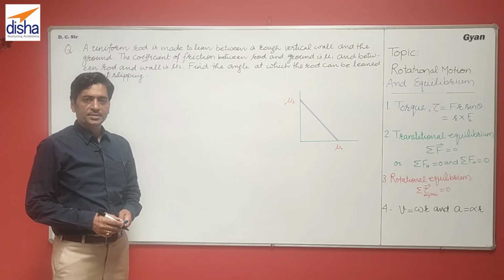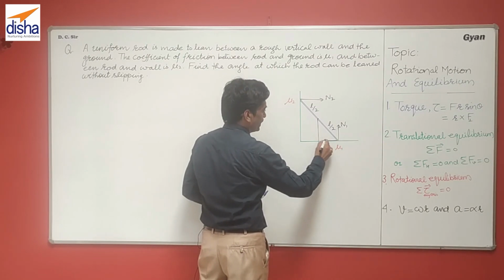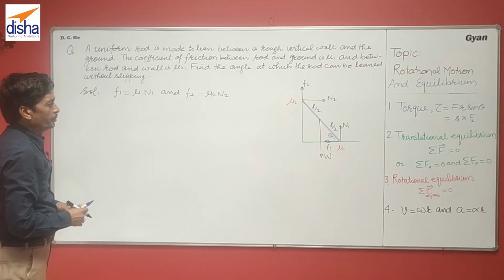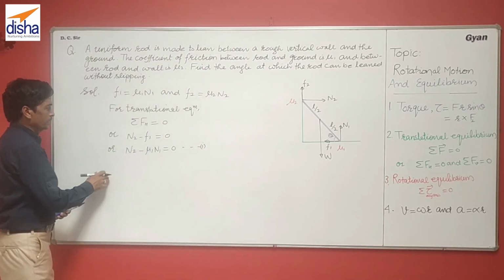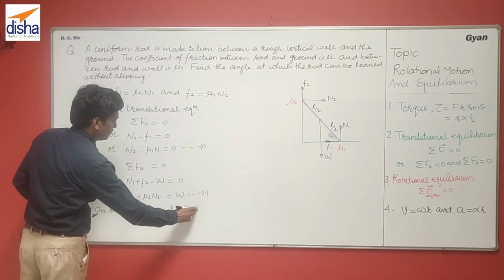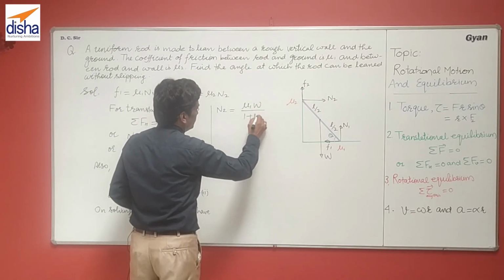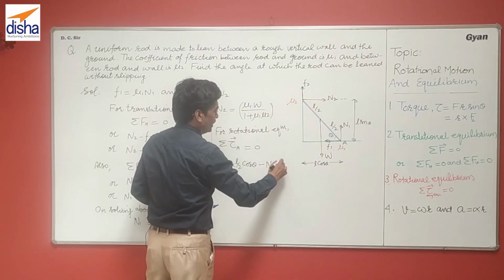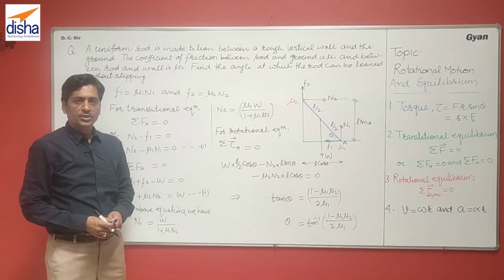2.8 Mechanics Vol 2 CH- Rotational Mechanics - P72/Ex 104 by Er. DC Gupta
Er.D.C.Gupta, a renowned author, in this video explains how to solve some of the typical problems in Physics. To show it through a step-by-step process, he uses this question as an example:

“A uniform rod is made to lean between a rough vertical wall and the ground. The coefficient of friction between rod and ground is µ1 and between rod and wall is µ2. Find the angle at which the rod can be leaned without slipping.”

Students preparing for JEE Main/Advanced exams, will benefit a lot from this video.
Do you find problem-solving difficult?
Do you find hard to find a follow the process?

Now watch out this video to learn how to make problem-solving easy and accurate.